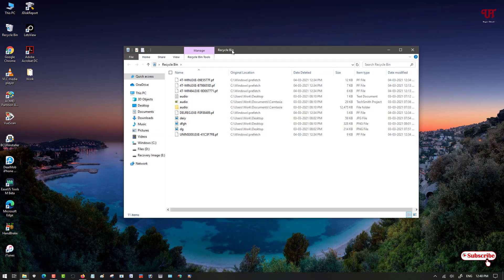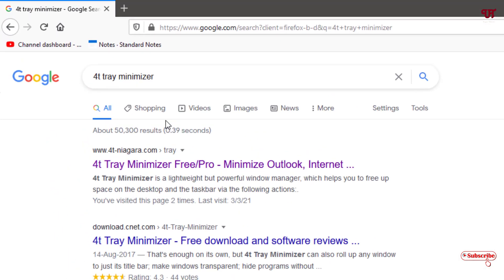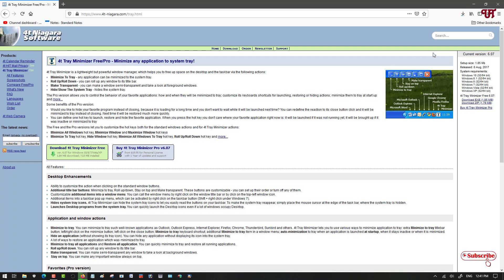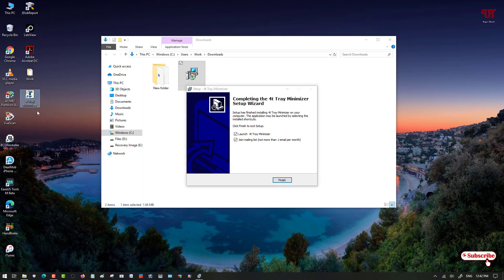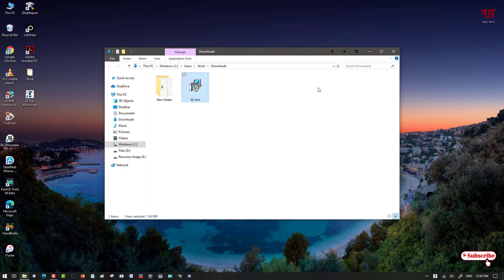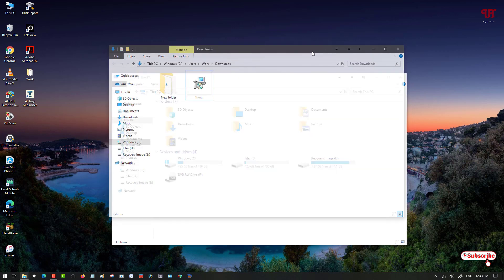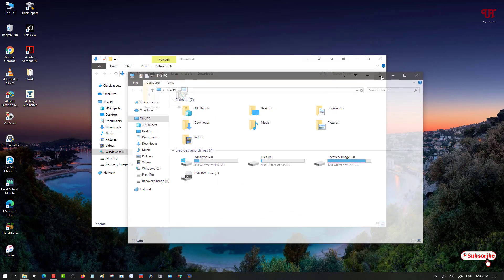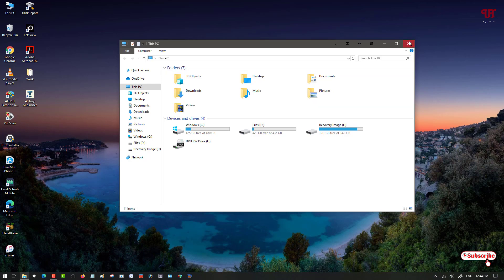How to get Transparent Background in any Opened Software in Windows ?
This video tutorial is all about How to get Transparent Background in any Opened Software in Windows.